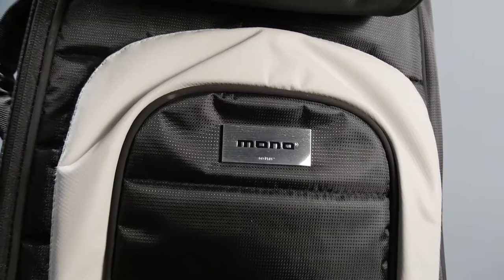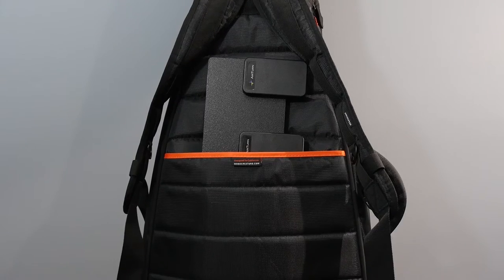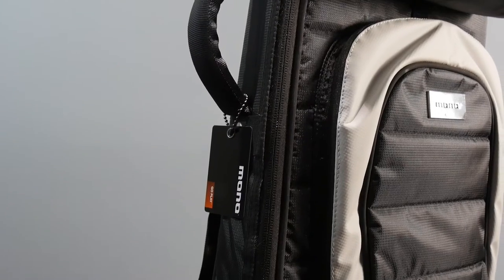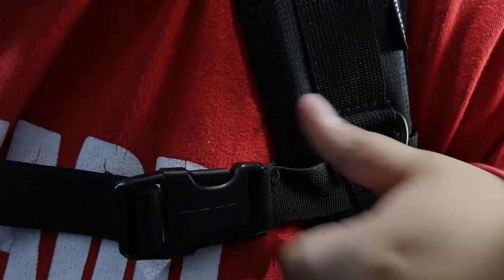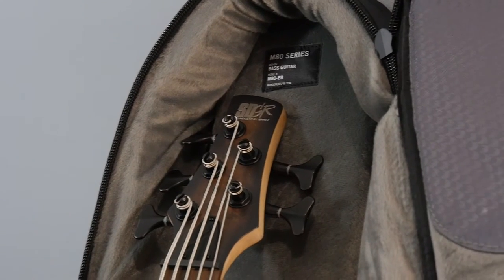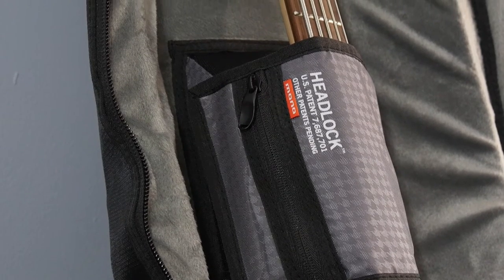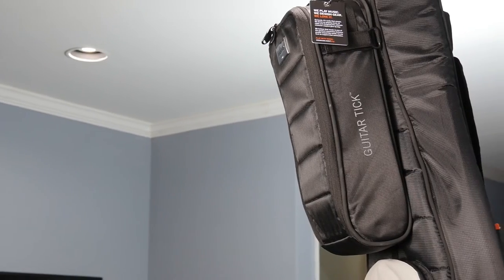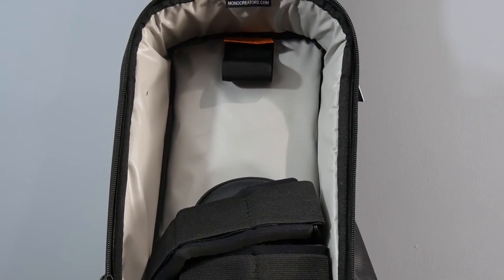Best Bass Case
MONO M80 Bass Case is the top bass case out right now for any bass player that goes out and plays gigs.